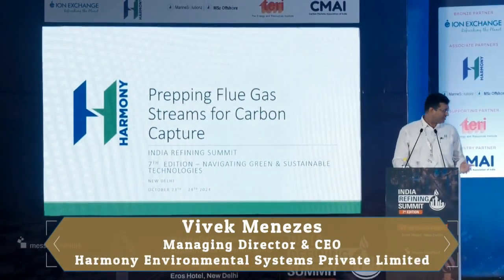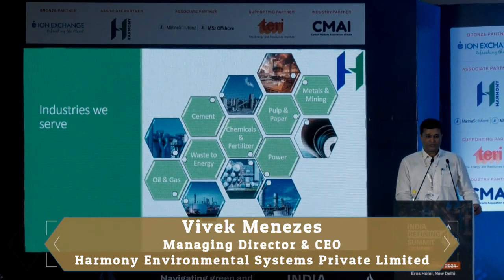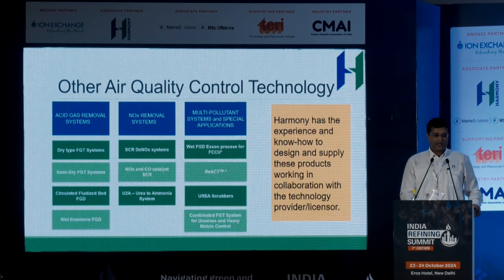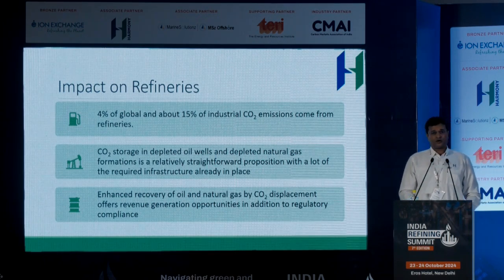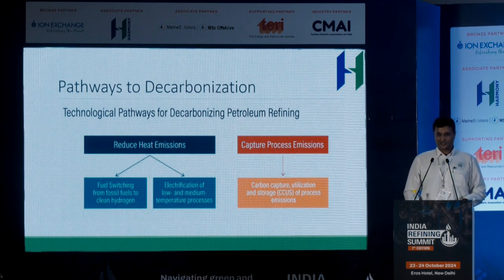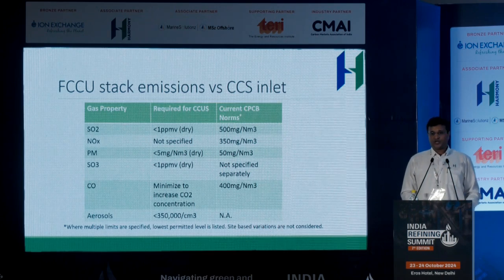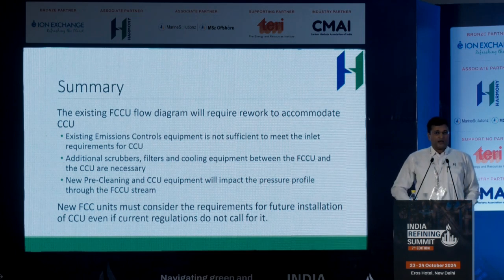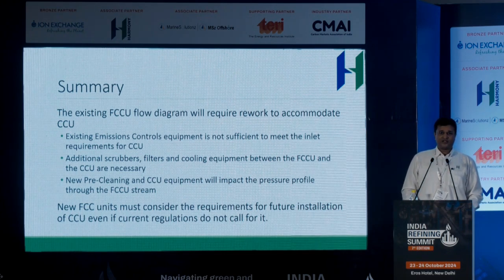Presentation by Vivek Menezes - Harmony Environmental Systems Pvt Ltd at India Refining Summit 2024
Presentation on Prepping Flue Gas Streams for Carbon Capture by Vivek Menezes - Managing Director & CEO from Harmony Environmental Systems Private Limited at India Refining Summit 2024